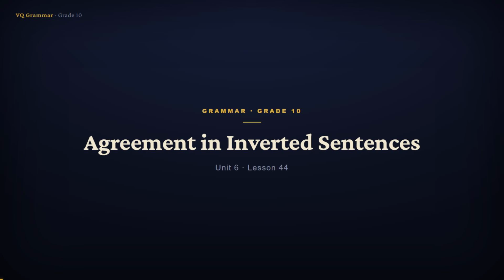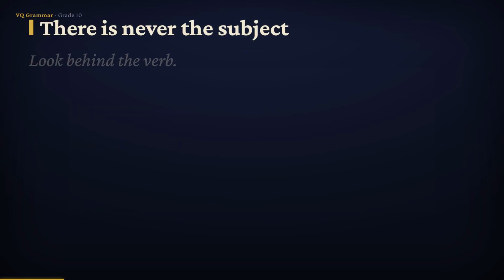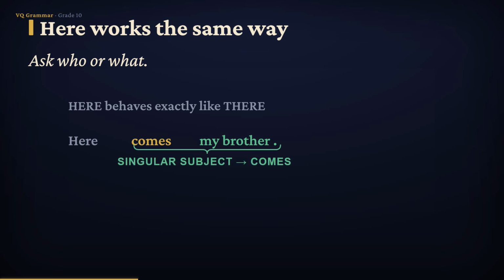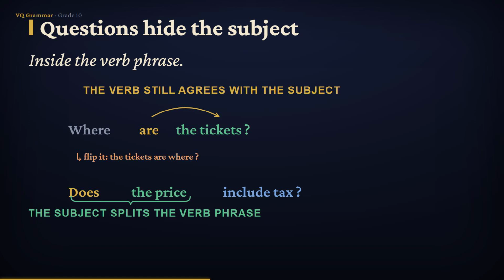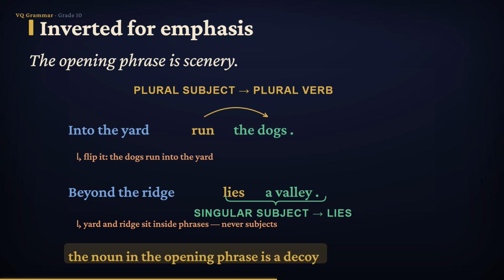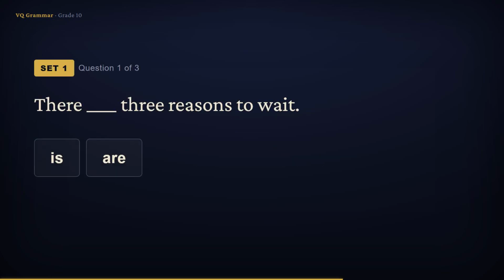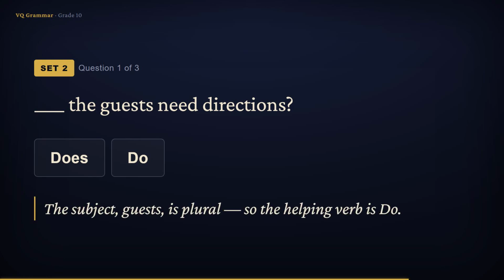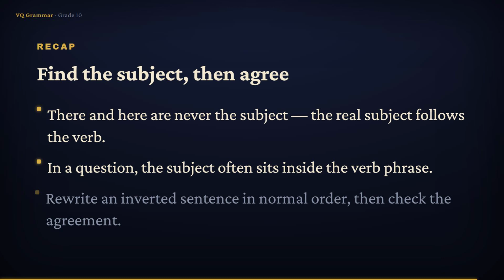Grammar Grade 10 | Unit 6, Lesson 44 — Agreement in Inverted Sentences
UNIT 6: SUBJECT-VERB AGREEMENT — LESSON 44: AGREEMENT IN INVERTED SENTENCES
When the subject comes after the verb, agreement gets slippery. We hunt down the real subject in sentences that begin with there or here, in questions, and in lines inverted for emphasis — and fix the error almost everyone makes: there's two seats left.

• Agreement when the subject follows the verb
• There and here are never the subject
• Finding the subject inside a question
• The method: rewrite in normal order, then check

Chapters
0:00 Introduction
0:30 When the order flips
1:24 There is never the subject
2:45 Here works the same way
3:40 Questions hide the subject
4:51 Inverted for emphasis
6:10 The method
7:14 Practice Set 1
8:39 Practice Set 2
10:09 Recap